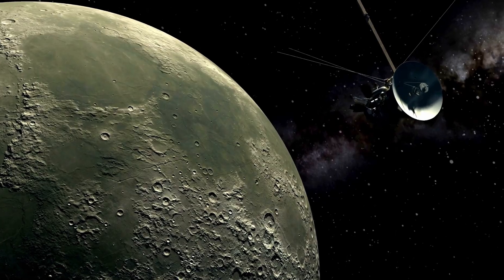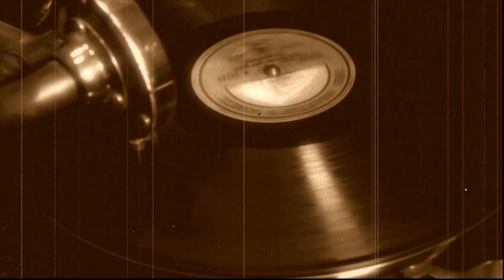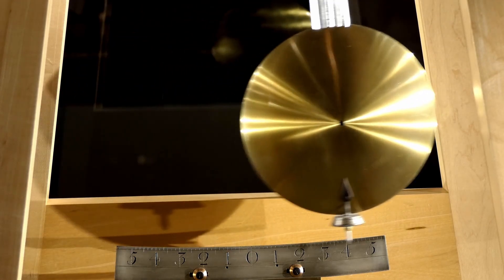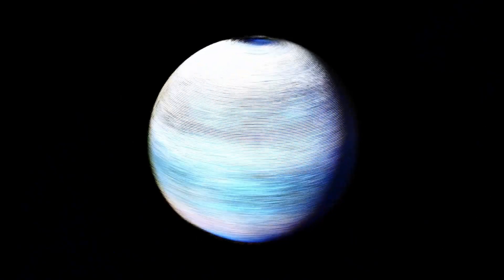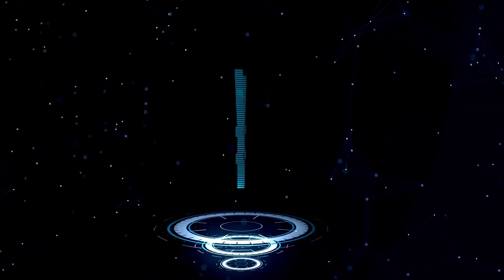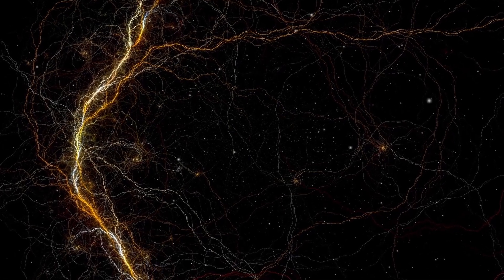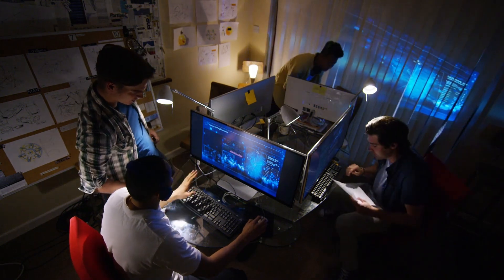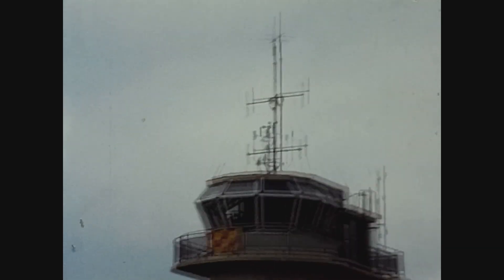Voyager 1’s Mysterious New Image Has the Whole World Watching!